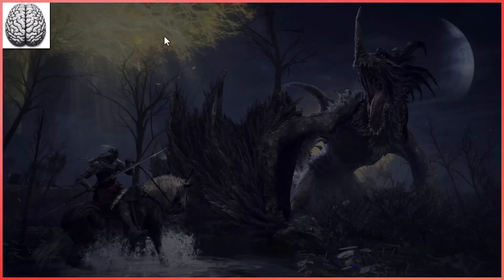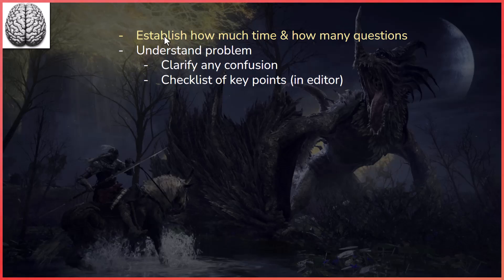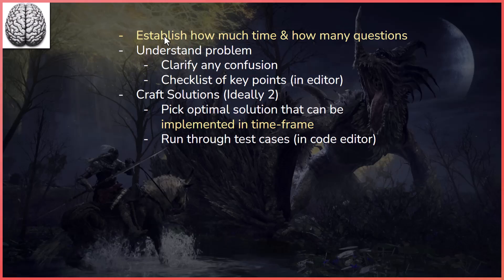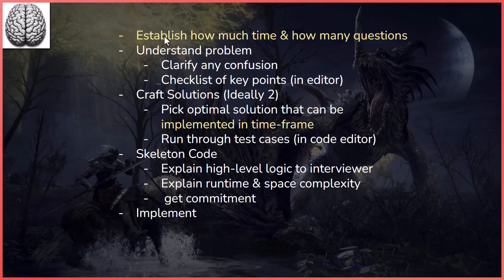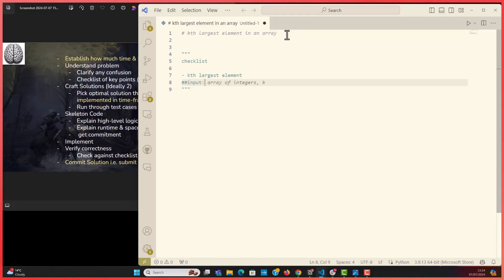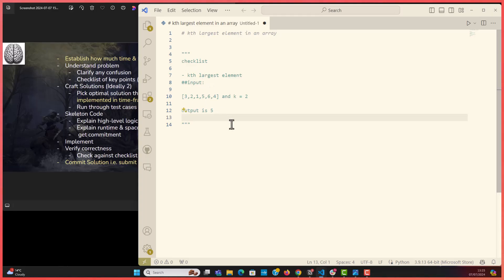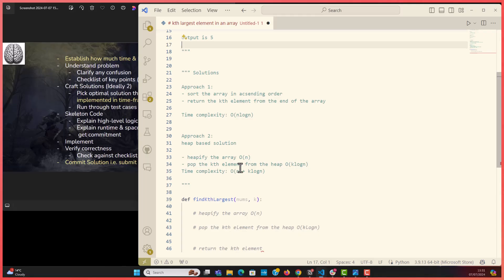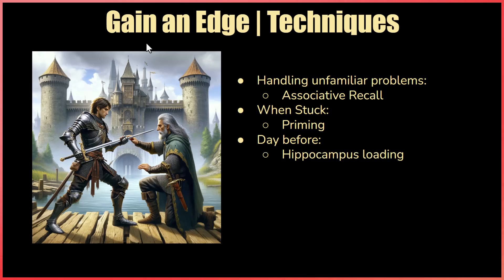How to Problem Solve Under Interview Pressure | Coding Interviews | An Optimal Approach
In this video (part II of a two part series), we cover the a framework for problem-solving at coding interviews.
This framework is specifically designed to protect you from all the common mistakes that can cost candidates. The framework should help improve your interviewing skills.

00:09 Time Allocation
00:20 Understanding the Problem
01:16 Crafting Optimal Solutions
02:10 Skeleton Code
03:50 Implementing your Code
03:55 Verify Correctness
04:44 Committing to your Solution with Confidence
04:53 Practical Example
13:07 Other Techniques for Gaining an Edge

Diagnostic tests to discover your knowledge gaps
Mock interviews with humans & AI
Create a custom learning path with our AI coach by your side
Crash courses (LLD, System Design, &  Coding)
and other resources for getting ready for your SWE interviews

Stay ahead of the game with our content designed to take your technical skills to the next level.